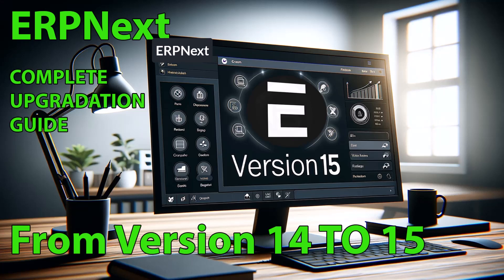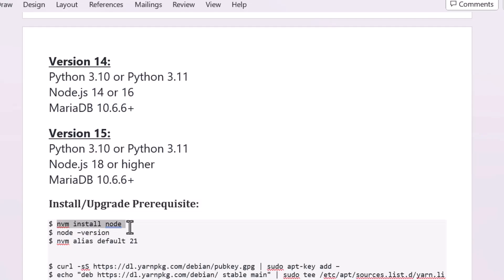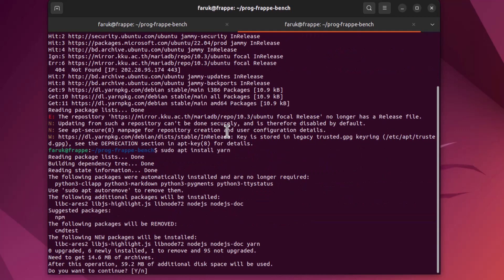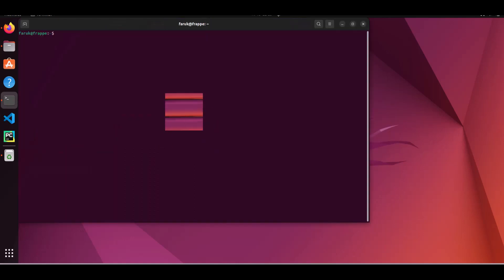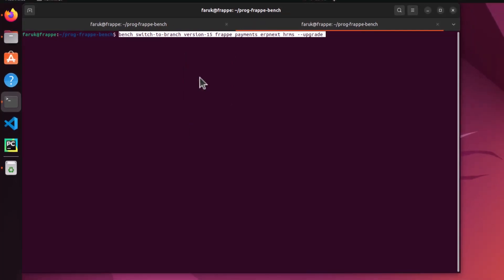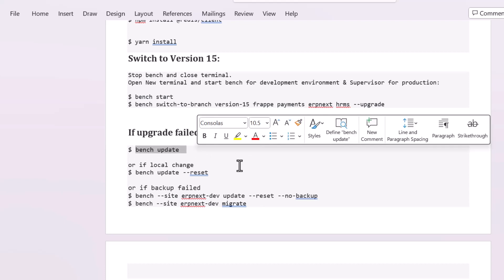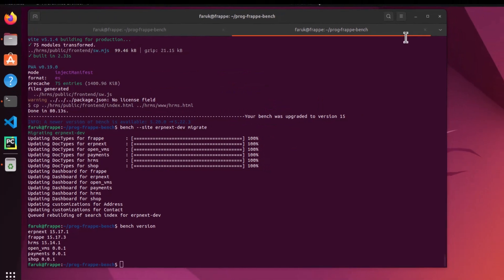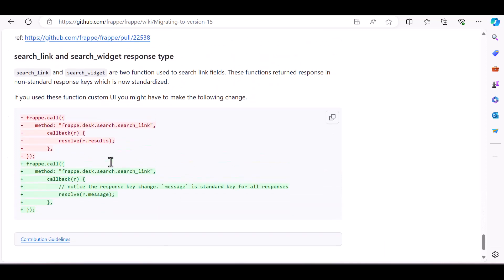Upgrade ErpNext v14 to v15 (with error correction)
In this video I have thoroughly described the step-by-step process of upgrading ERPNext Version-14 to Version 15.

Perquisites:
Version 14:
Python 3.10 or Python 3.11
Node.js 14 or 16
MariaDB 10.6.6+

Version 15:
Node.js 18 or higher
MariaDB 10.6.6+

Install/Upgrade Prerequisite:
$ nvm install node
$ node –version
$ nvm alias default 21

$ curl -sS | sudo apt-key add
curl -sS | sudo gpg --dearmor -o /usr/share/keyrings/yarnkey.gpg
$ echo "deb stable main" | sudo tee /etc/apt/sources.list.d/yarn.list

$ sudo apt install yarn

$ npm list @redis/client
$ npm install @redis/client

$ yarn install

Switch to Version 15:
Stop bench and close terminal.
Open New terminal and start bench for development environment & Supervisor for production:

$ bench start
$ bench switch-to-branch version-15 frappe payments erpnext hrms --upgrade

If upgrade failed after switched to branch version-15:
$ bench update

or if local change
$ bench update --reset

or if backup failed
$ bench --site erpnext-dev update --reset --no-backup
$ bench --site erpnext-dev migrate